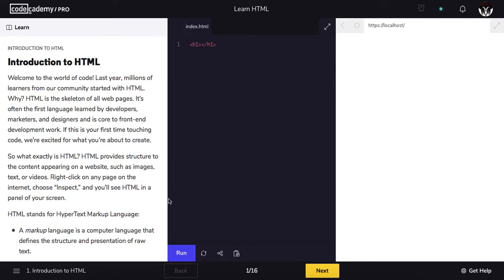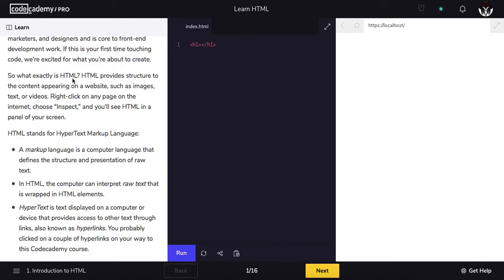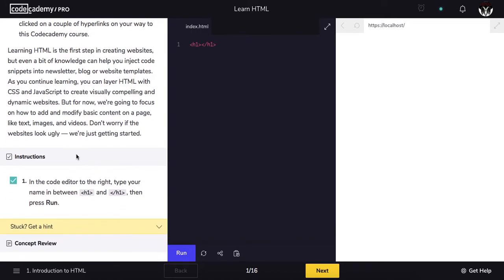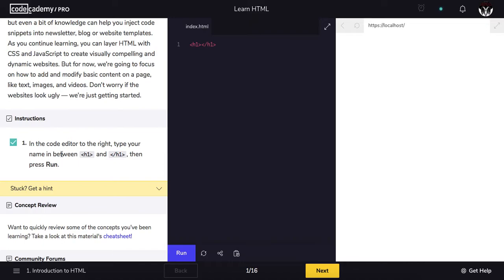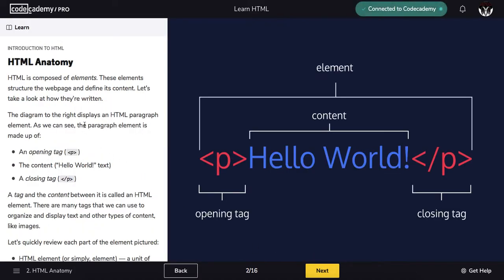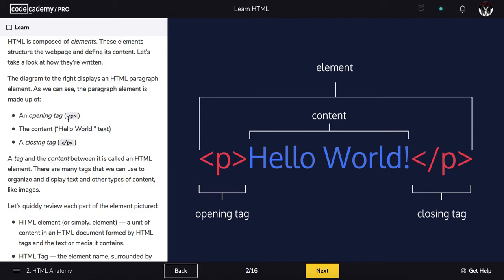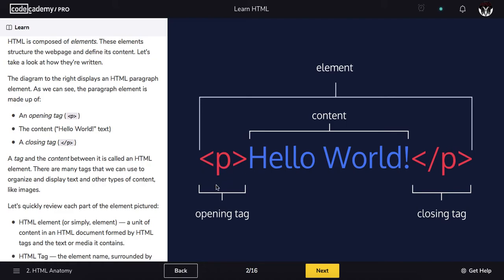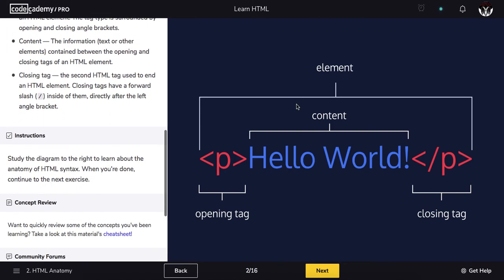Codecademy Lesson 1 Pages 1&2